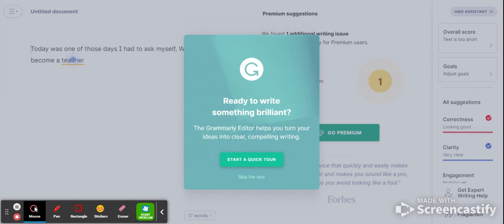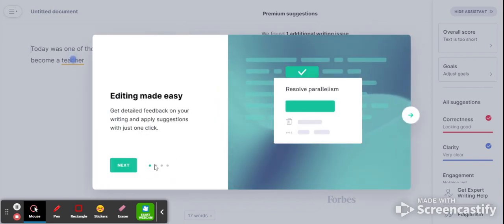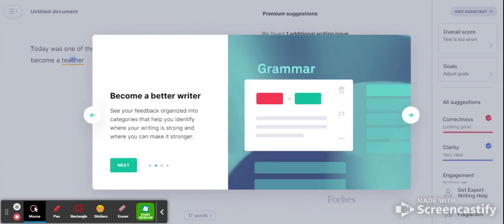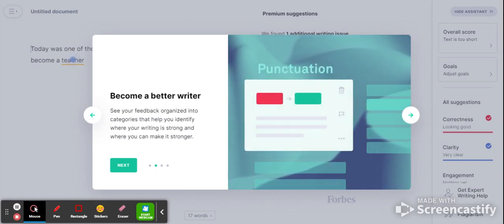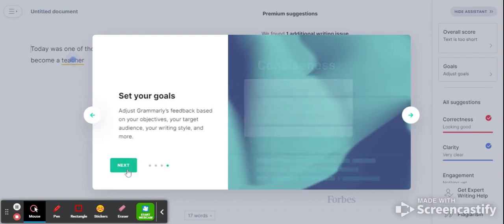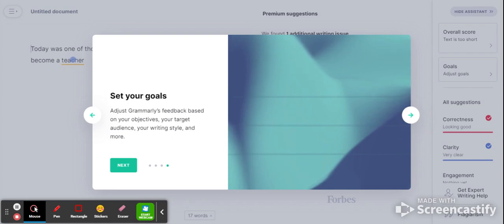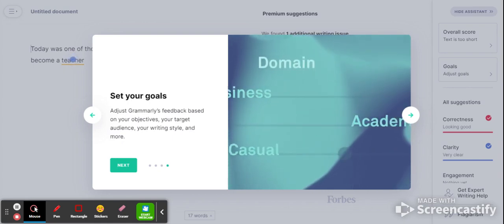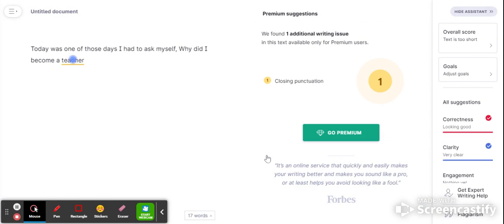Google Extension and Add-On Reviews